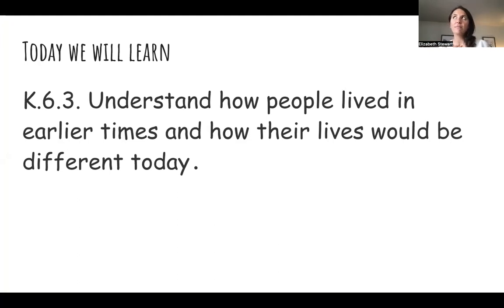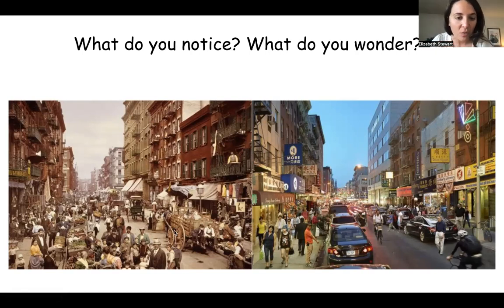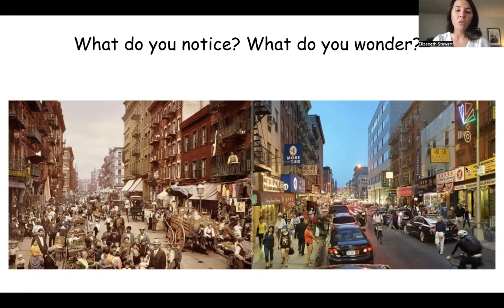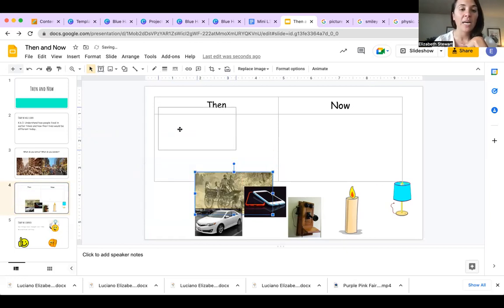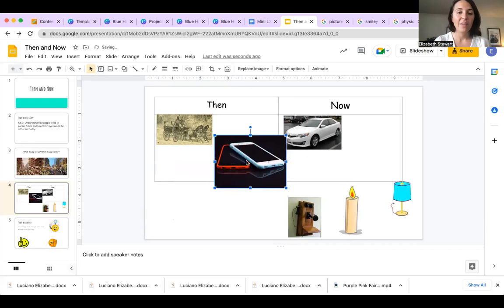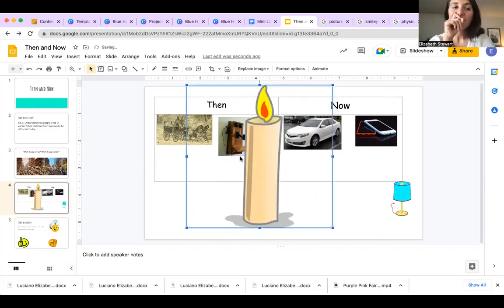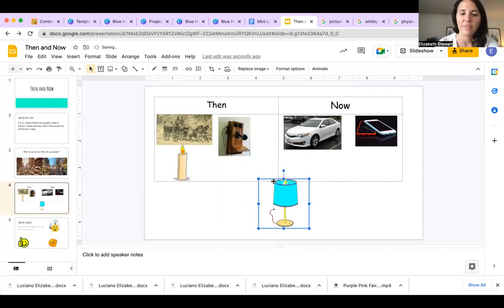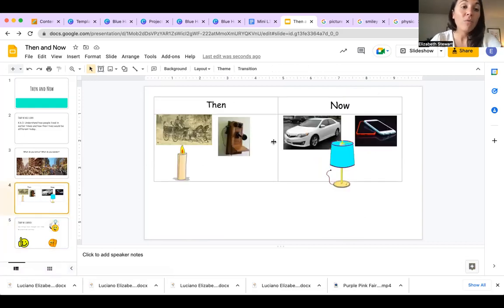Mini L3 Luciano Elizabeth